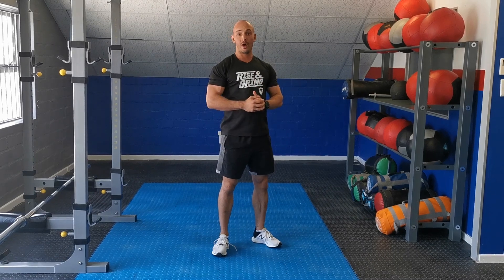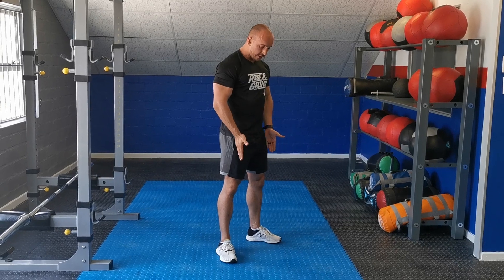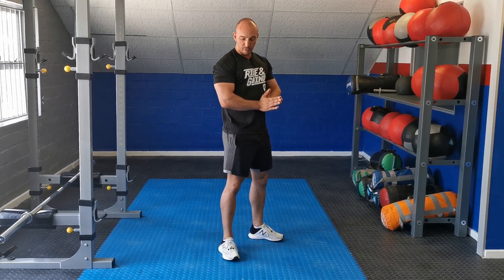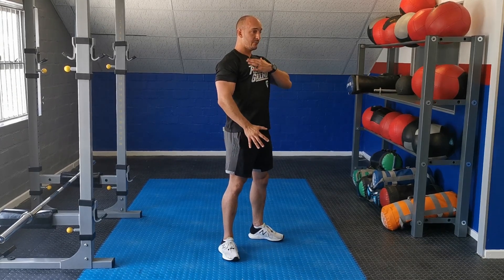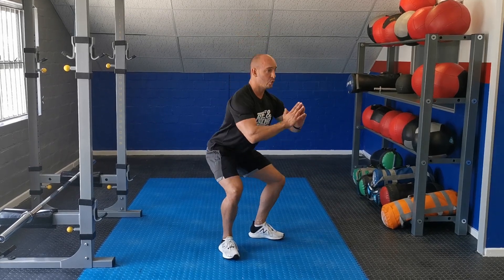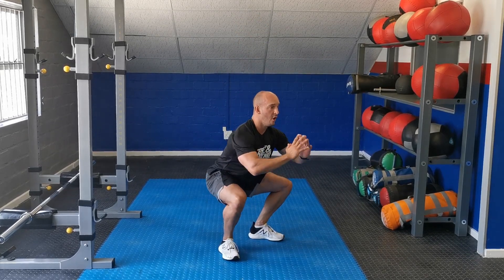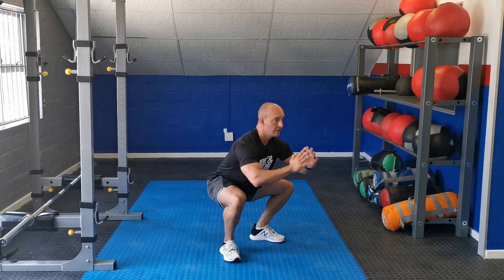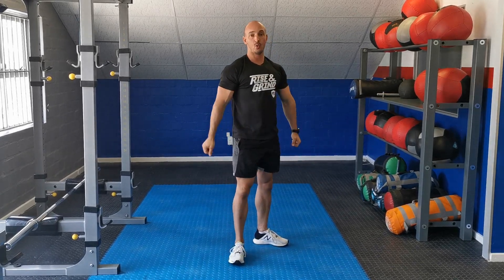1 1/2 Half Bodyweight Squats